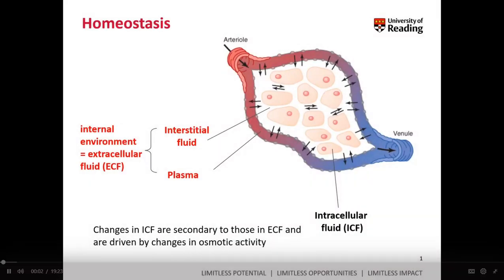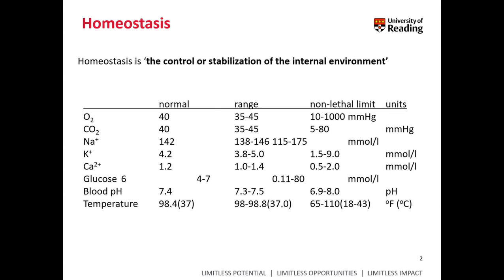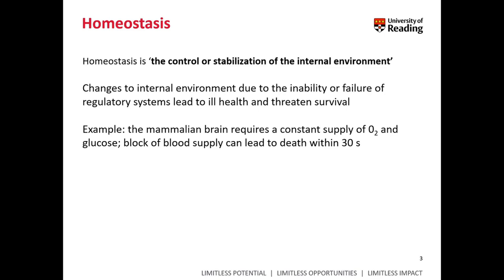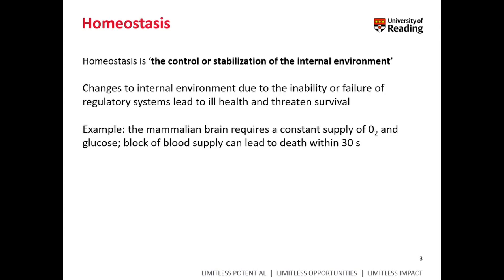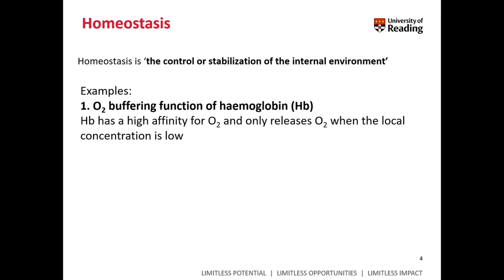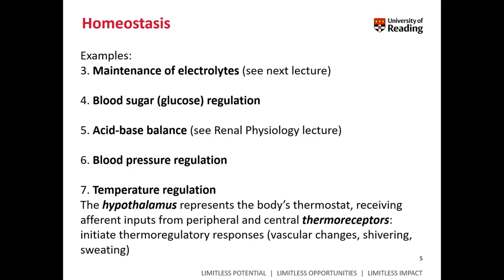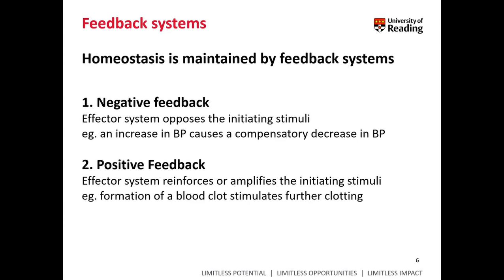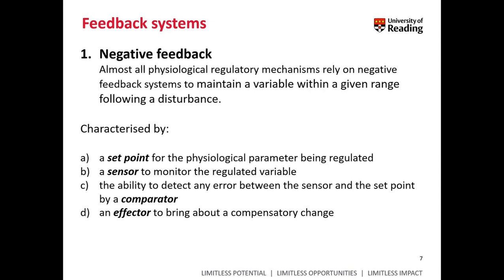Watch 'PM1A week 20 homeostasis FT 2' Microsoft Stream Google Chrome 2022 08 09 02 26 10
HOMEOSTASIS FT2